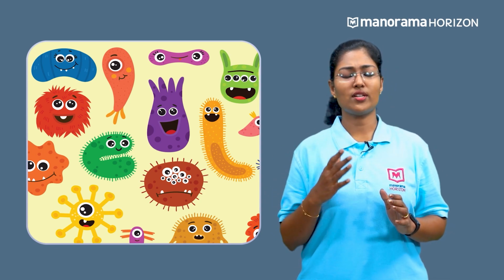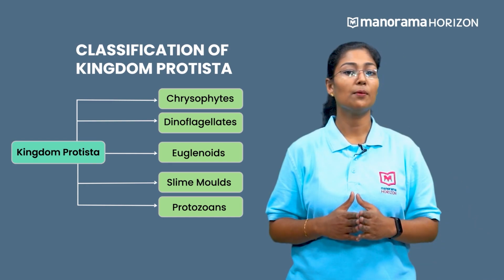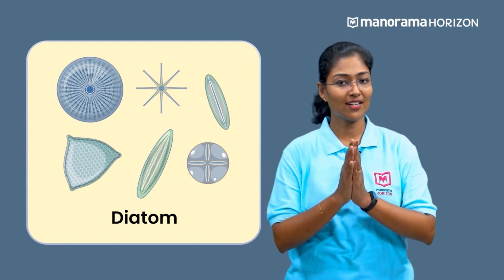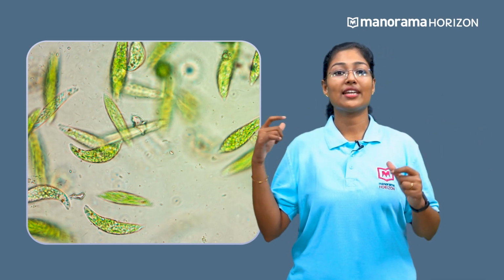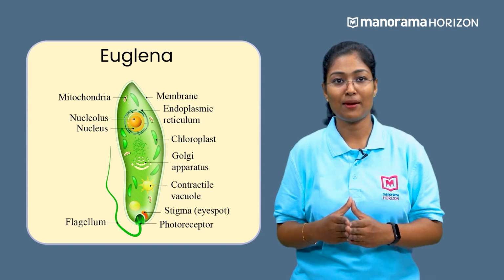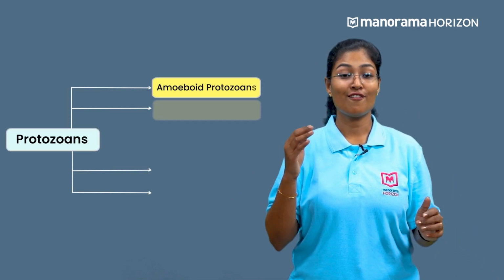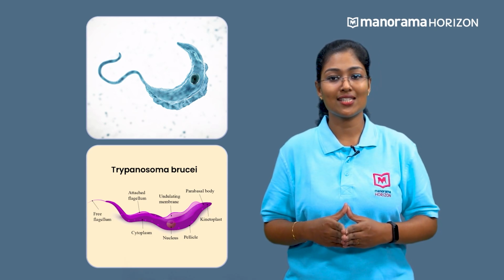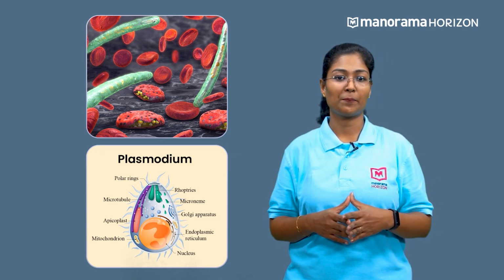The Emergence of Eukaryotic Diversity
This video explains the general features exhibited by members of Kingdom Protista. This video also looks deeper into the classification of Kingdom Protista.